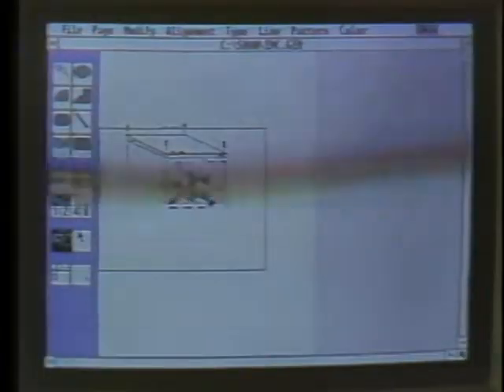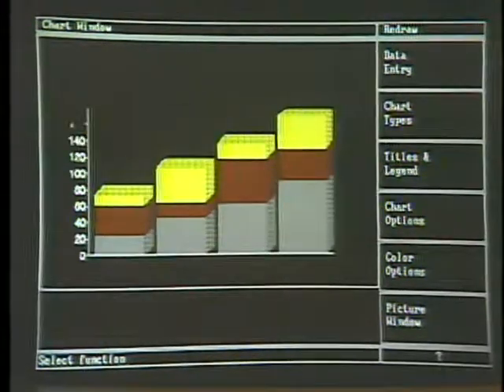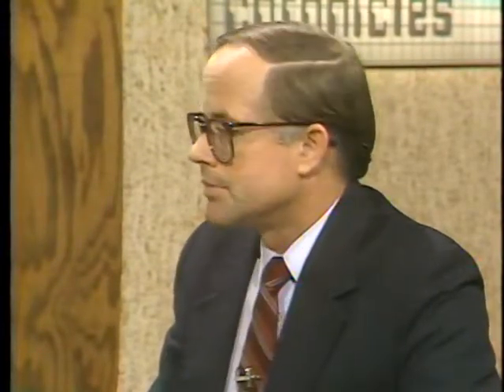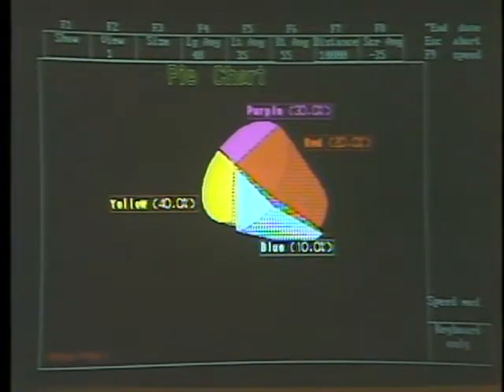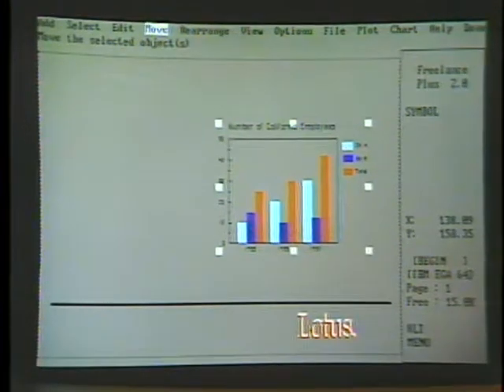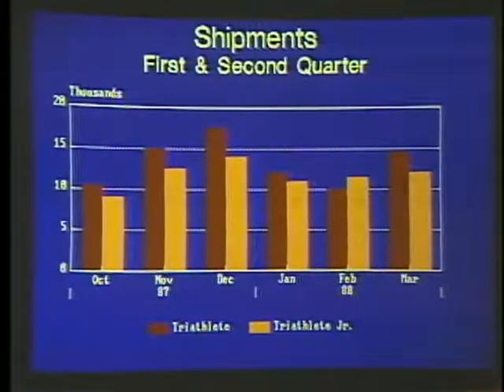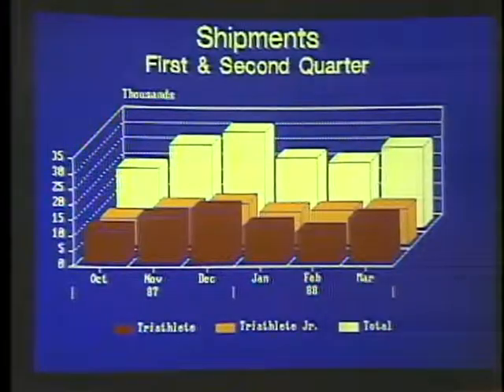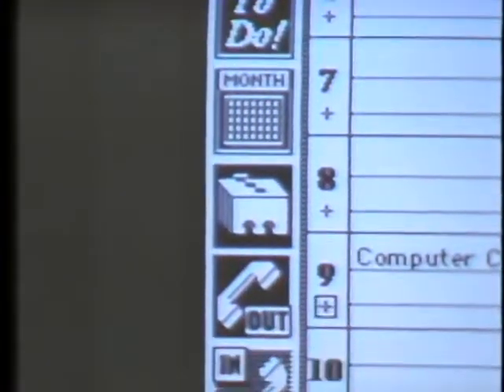Computer Chronicles S05E20 Business Graphics for the pc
A review of business graphics products in the IBM compatible world.

Guests: Gary Kildall, DRI; Gordon Bell, DEC; Herb Lechner, SRI; Cyril Yansouni, Jim Chapman, Mike Thoma, Steve Weyl

Products/Demos: Energraphics, KaleidoView, Draw Applause, Freelance Plus, Harvard Graphics, GEM Graph, Presentation Team, Cubicomp, Zenographics

Proddate: N/A